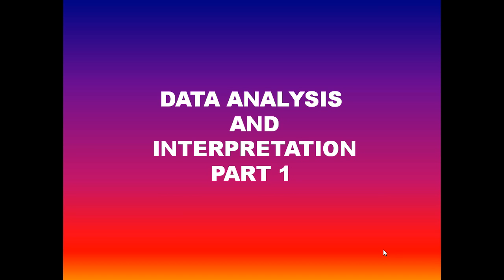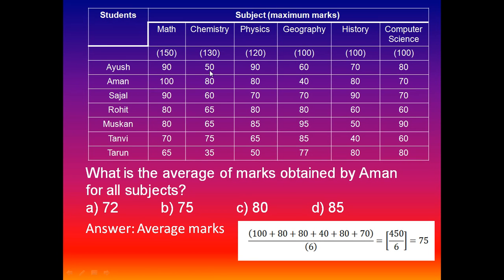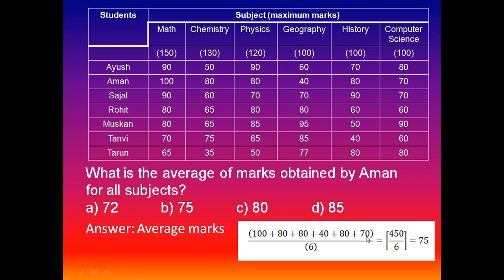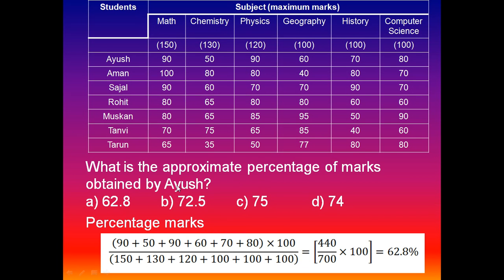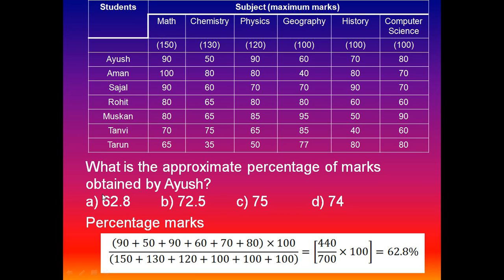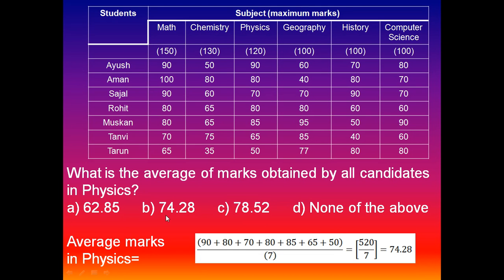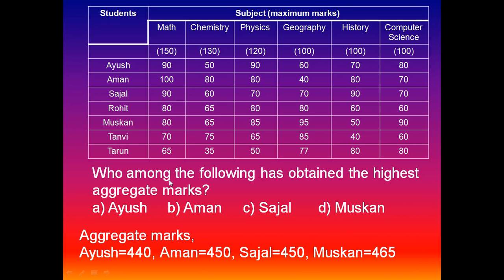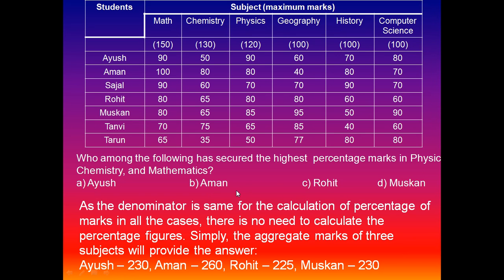UGC NET Paper 1 - Data Interpretation (Crash Course) Part 1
What is the average of marks obtained by Aman for all subjects? .

This video lecture "Data Interpretation" will help students and corporate people to understand the following topics who are preparing for UGC NET, IBPS, BANK PO, GRE, GMAT, CAT.

1.data interpretation online
2. data interpretation for UGC NET Paper 1
3.data interpretation bankers
4.data interpretation questions for bank po
5.data interpretation for cat
6.data interpretation for ibps po
8.data interpretation
9.data interpretation questions with solutions for bank po
10.data interpretation shortcuts for sbi po
11.data interpretation questions with solutions
12.data interpretation questions for bank po exams
13.data interpretation quiz

1. How to Attempt UGC NET  in the Best Way

2. How to prepare for UGC NET exam | Preparation strategy with Self Study

3. NTA UGC NET Computer Science Complete Preparation Guide

4. ugc net 10 years questions solution

5. different mathematical solution